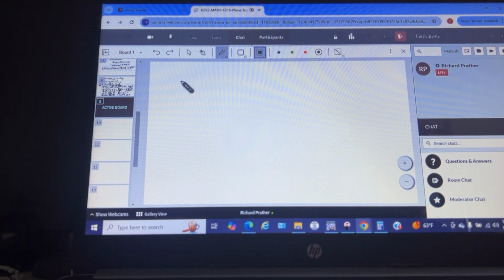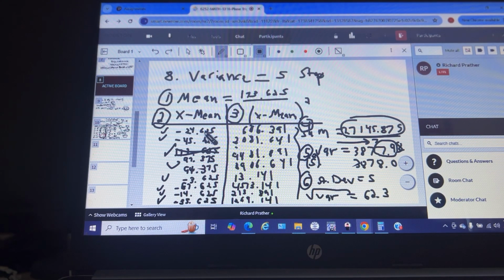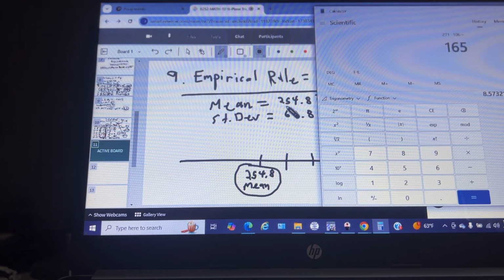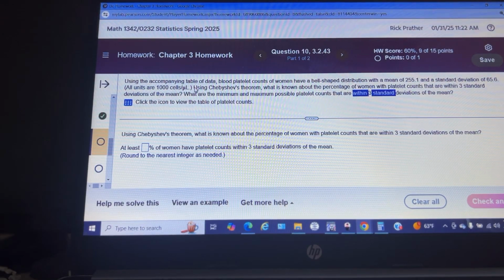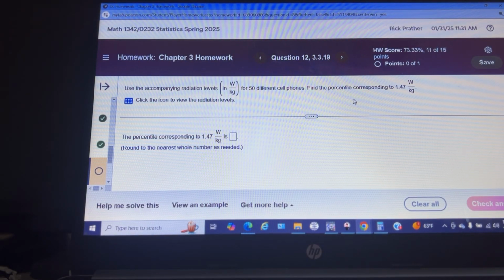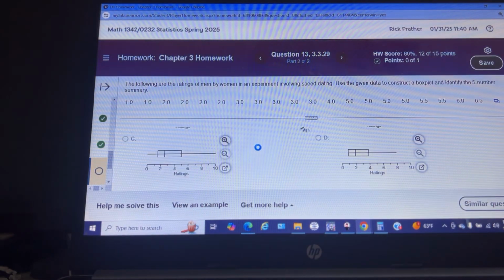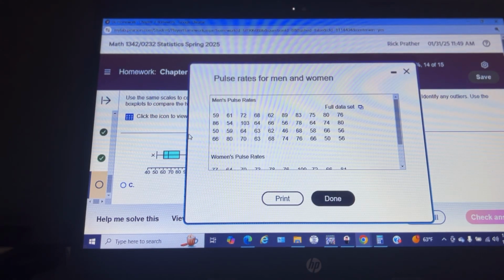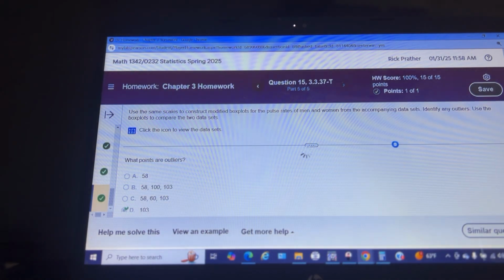January 31, 2025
1342 Ch. 3 Lecture Video Part 2